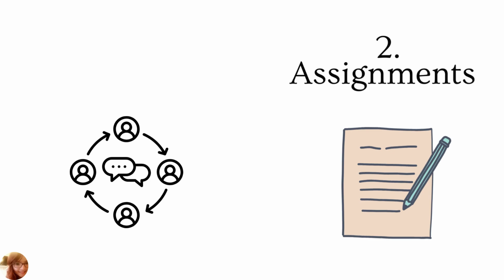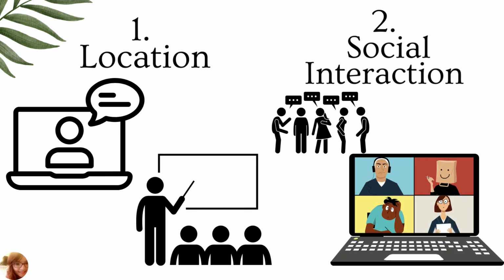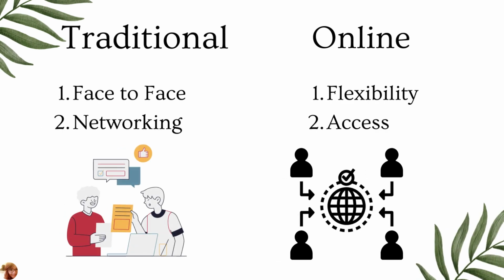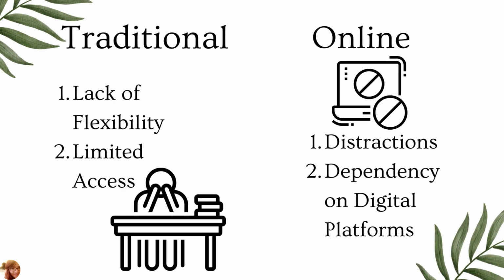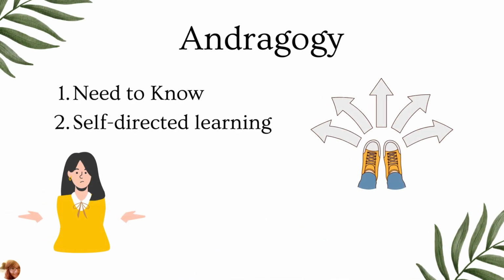Traditional vs Online Learning